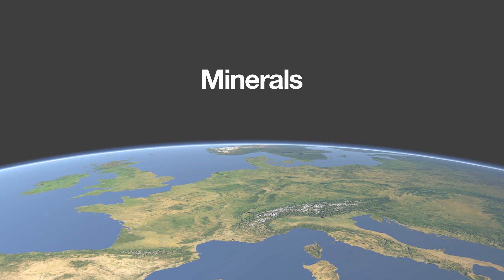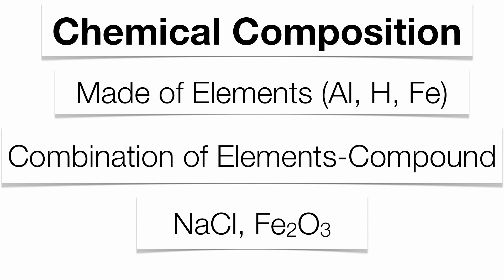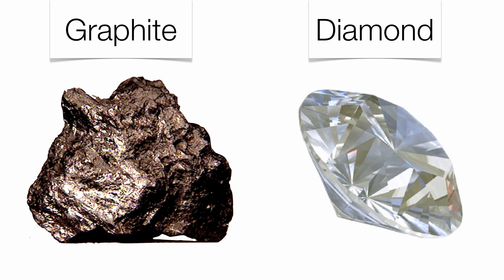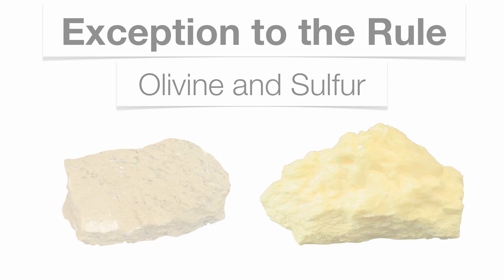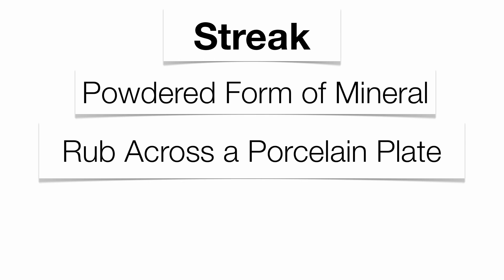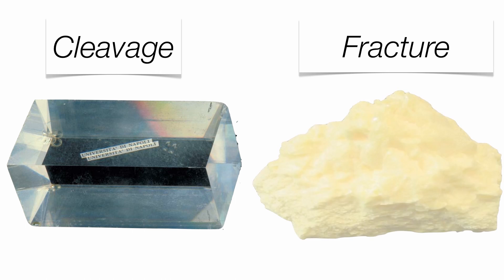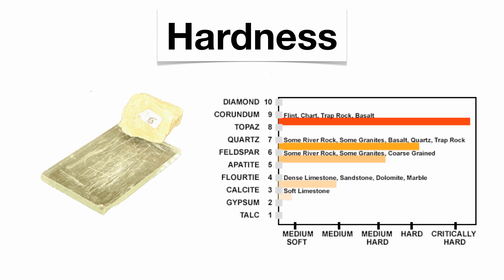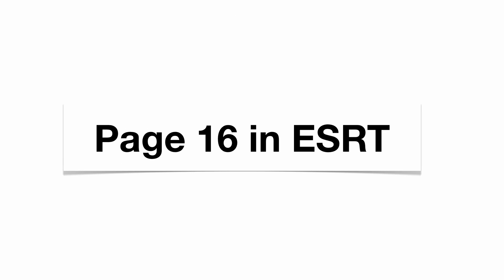Minerals-Hommocks Earth Science Department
Minerals-Earth Science Reference Table